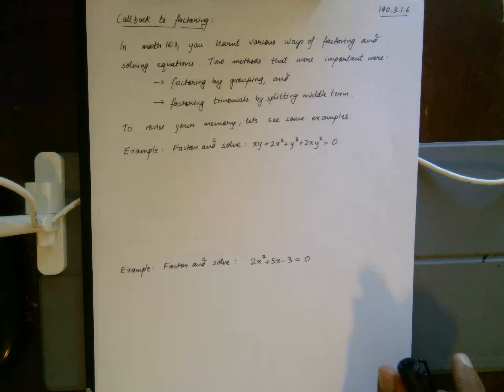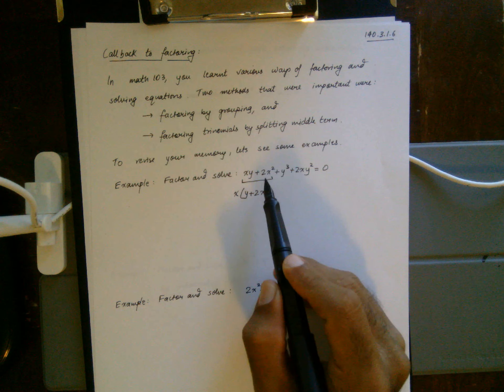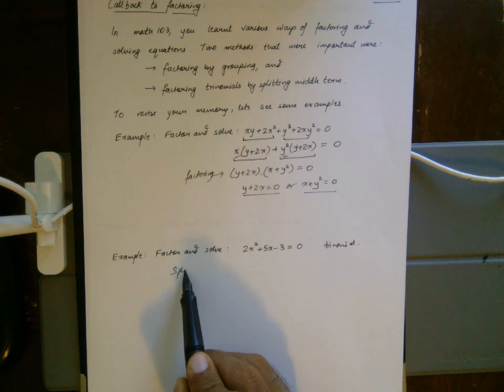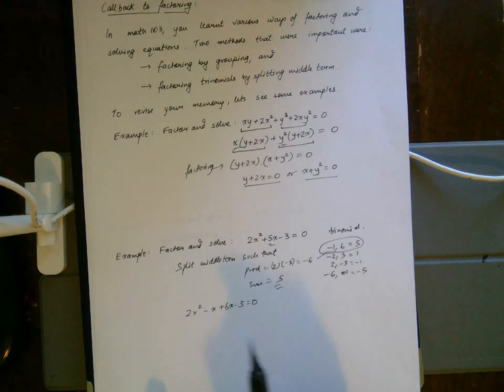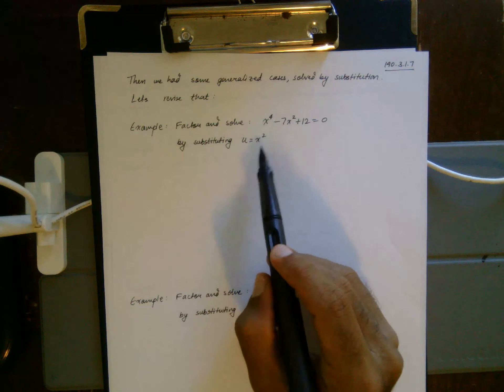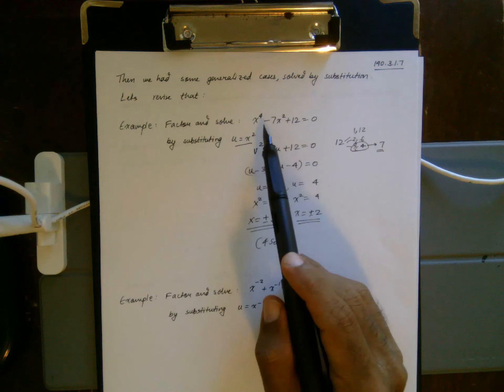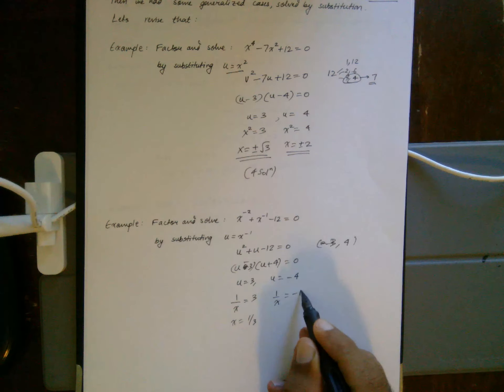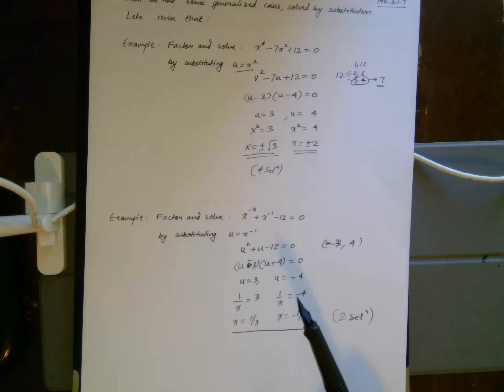140.5.3 Inverse Trig 3 Recap Polynomial factoring, substitution